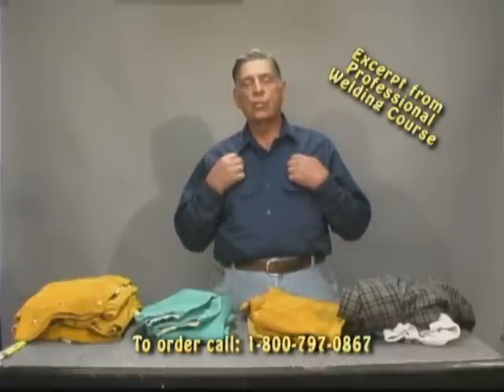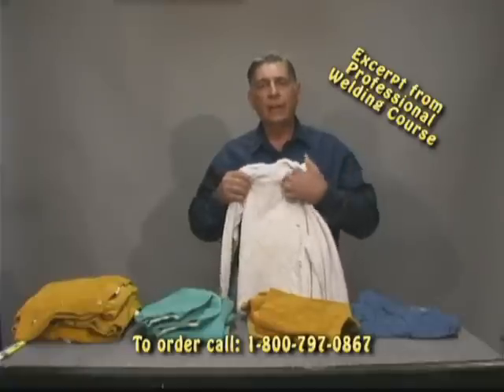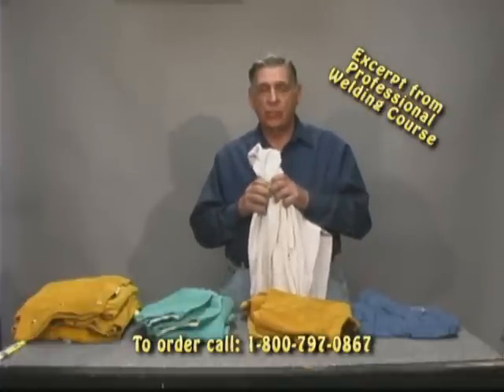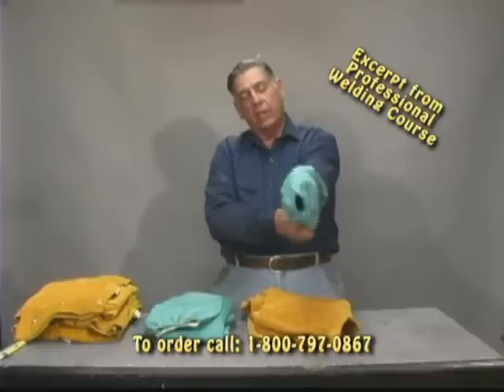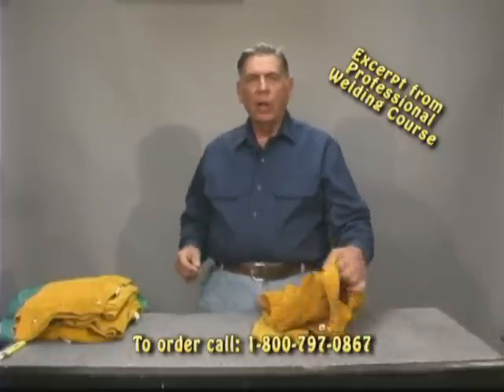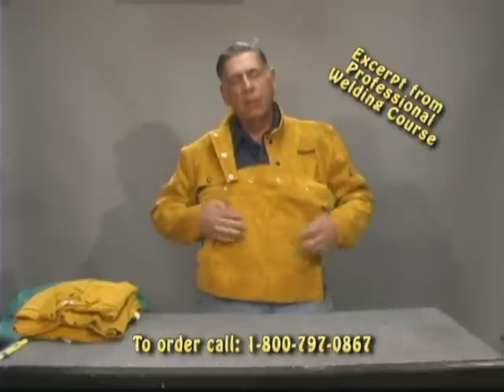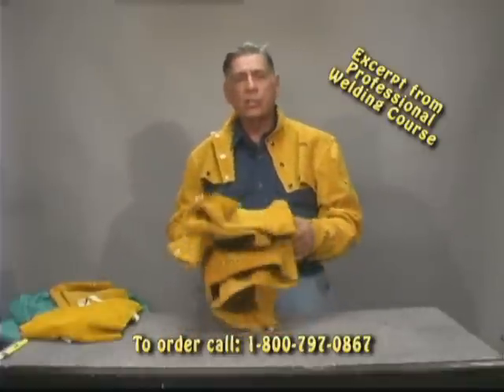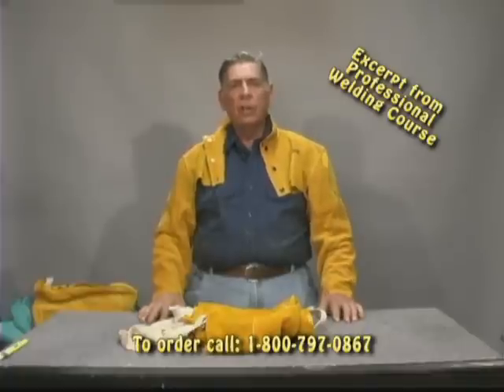ATI Professional Welding Section 1 Protective Clothing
Welding safety protective clothing